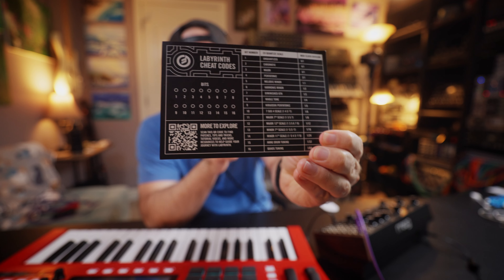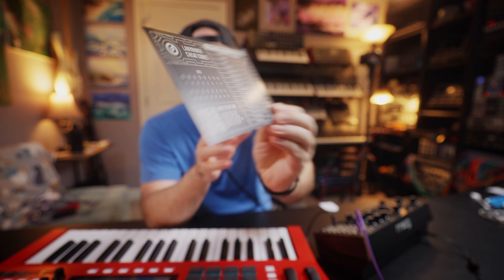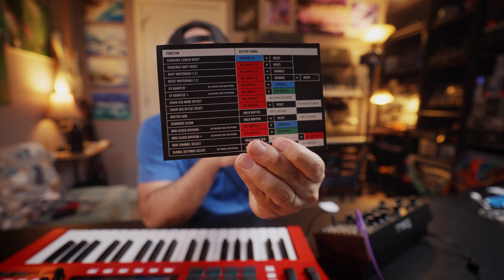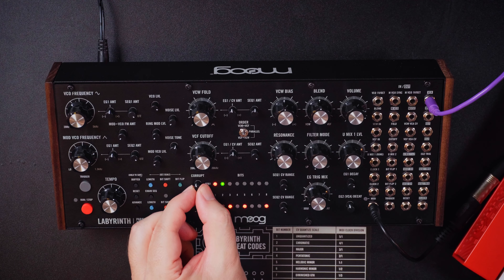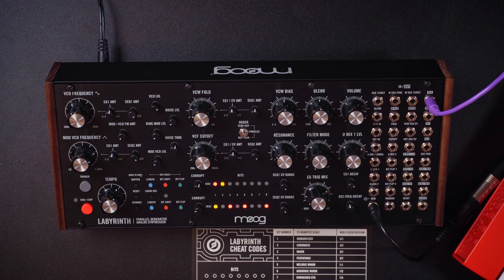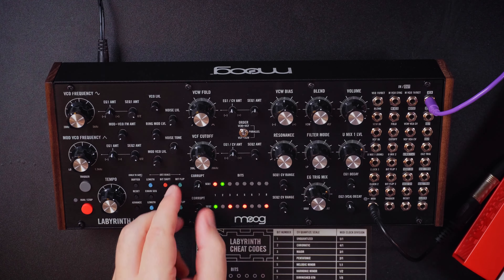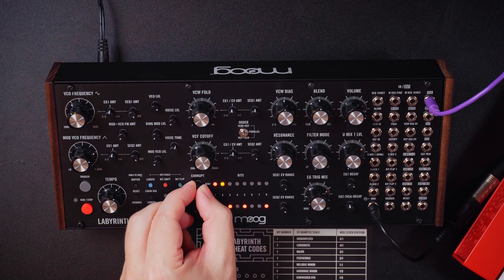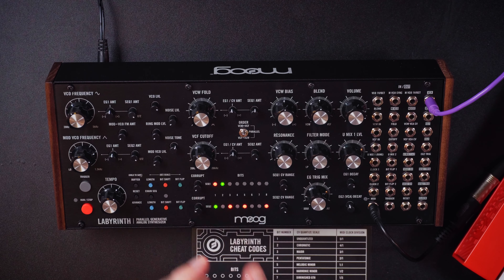Moog Labyrinth Review // One month in the maze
Moog Labyrinth is here and it's awesome! I give my 1 month insights into what this box is good at. Moog sent over the Labyrinth for a review in June. This video is not sponsored and I'm not required to say anything specifically about the Labyrinth. I'm giving my honest thoughts and opinions as a musician.

🎥 Video Gear:
Video Mic
5 foot articulating arm

Chapters:
00:00 Welcome
01:14 Quick Overview
03:43 Not a beginners synth
04:26 Tuning up and tweaking
08:10 Tweaking the sequencers
11:50 Instant techno
13:42 Scale quantizer
17:47 Quick bassline
18:58 External OSC examples
23:57 Limitations with the Labyrinth
25:51 Chain Seq tricks (and lack of trick)
28:32 Build quality thoughts
29:36 Final thoughts